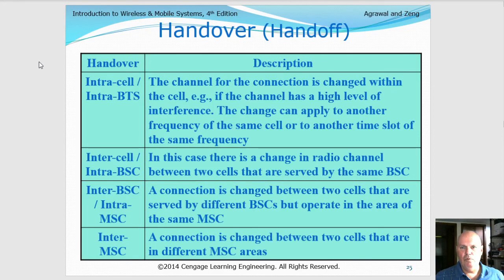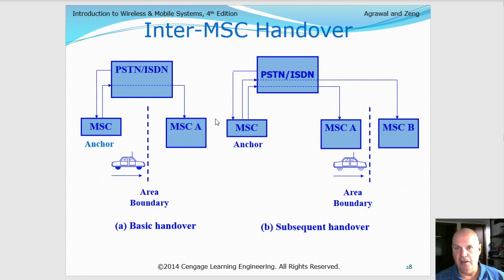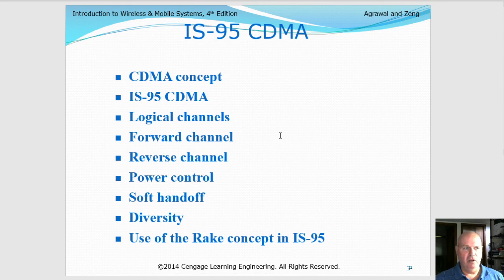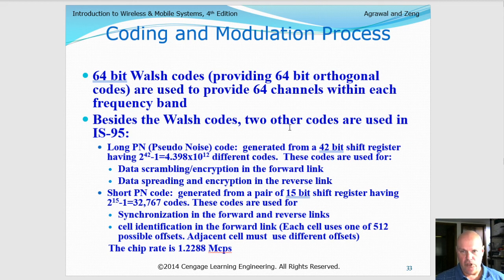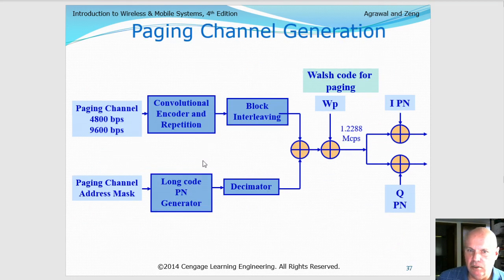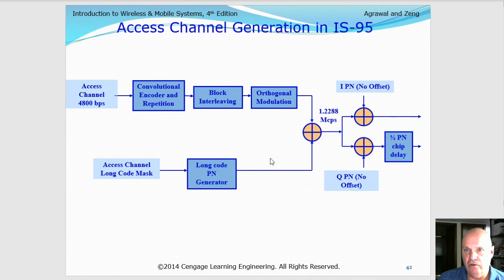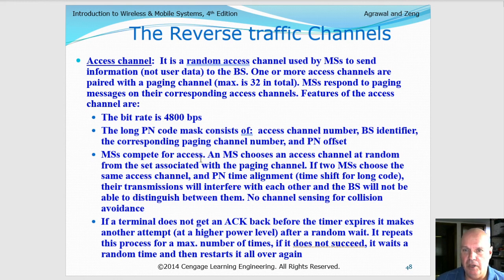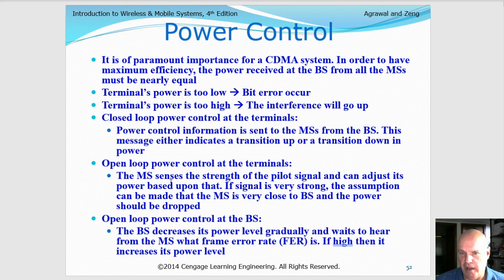EE471 L28 B